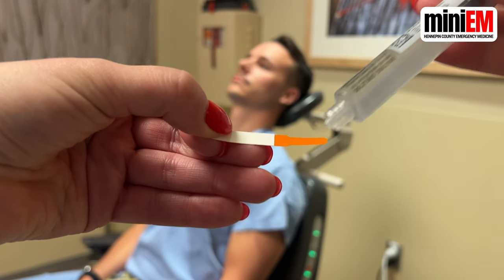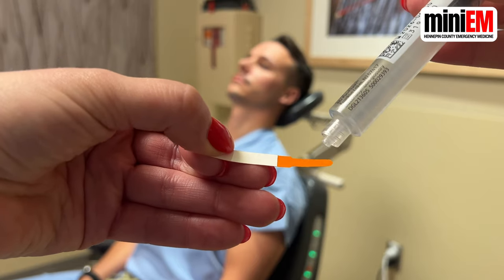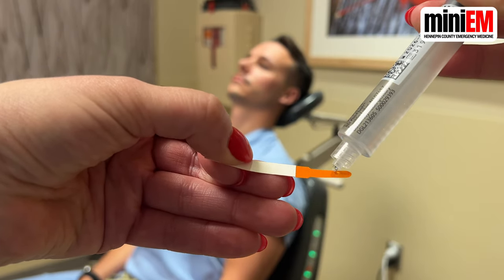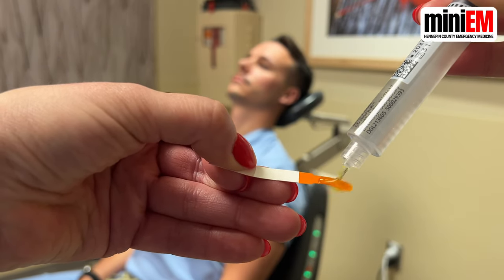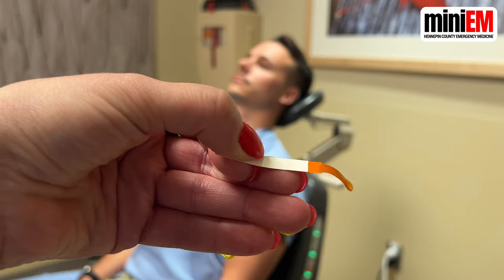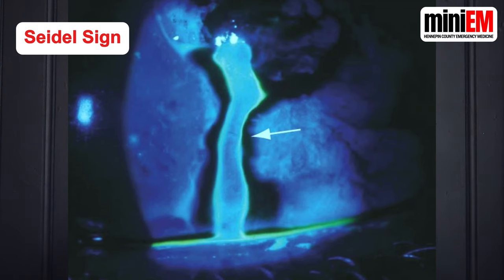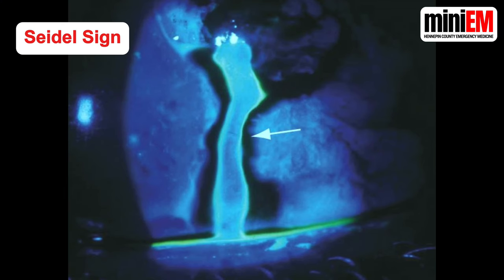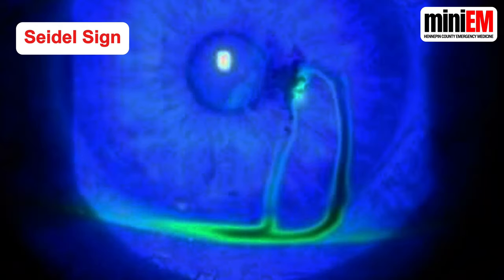How to Do a Fluorescein Exam in the Emergency Department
In this video we will teach you how to do a fluorescein exam in the emergency department.

Special thanks to:
Sarah Lewis, MD
Caleb Rossin, MD
Nicole Lund, MD
Tyler Floden, MD
Lucas Auger

00:00 Prepare your patient
00:36 Dye their eye
00:52 Exam
01:18 Abnormal findings